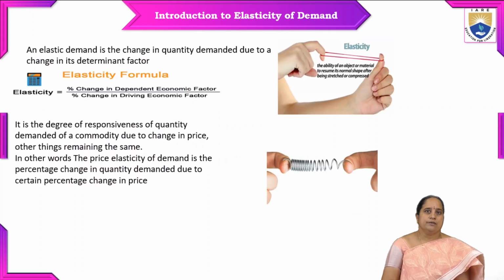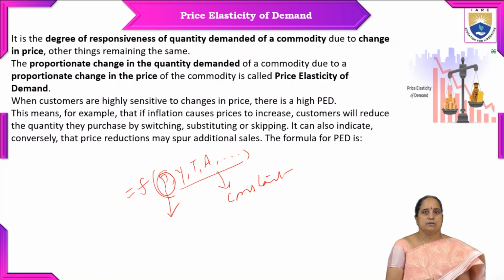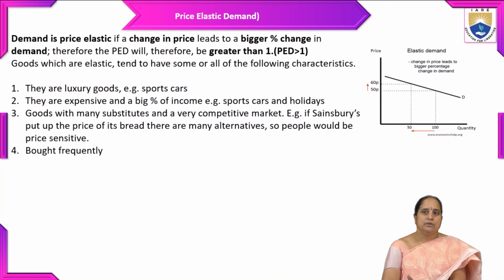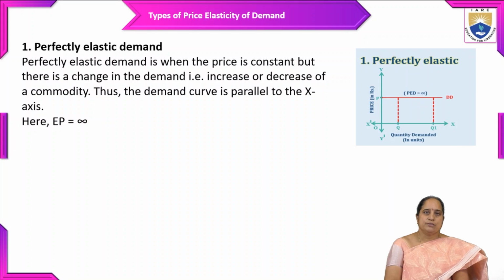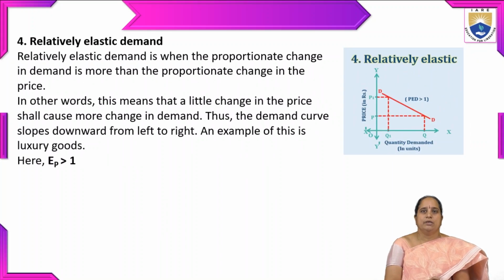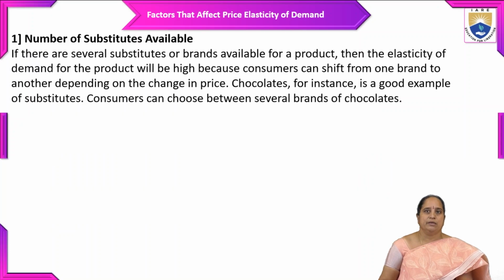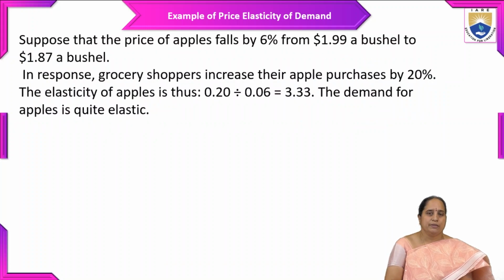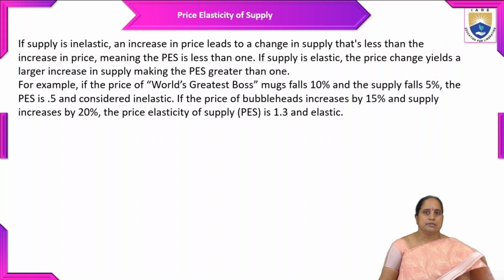Price Elasticity of Demand by Dr. K Jagannayaki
Price Elasticity of Demand by Dr. K Jagannayaki | IARE

Telangana, India.